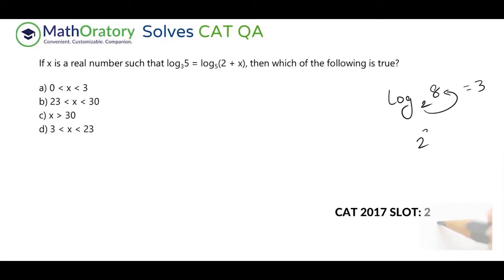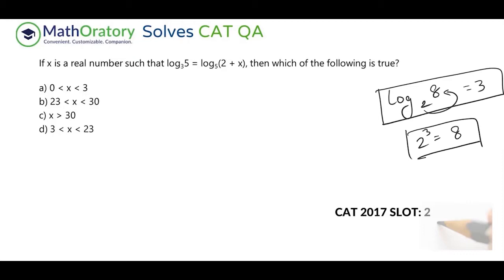QA CAT 2017 Slot 2 | Logarithmic Inequality | Basic understanding of Logarithmic function